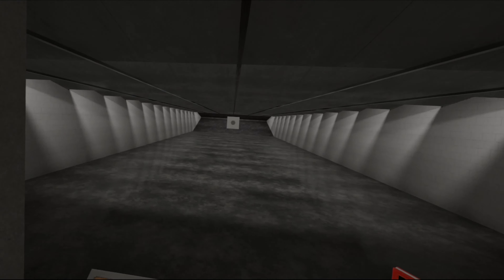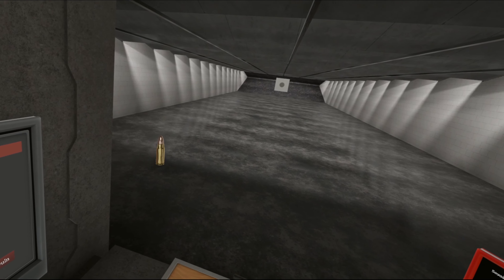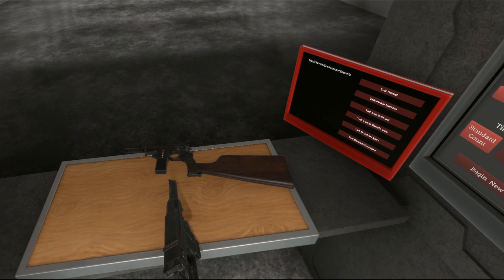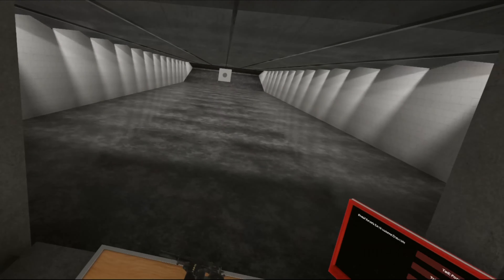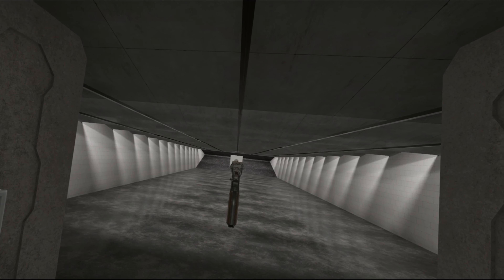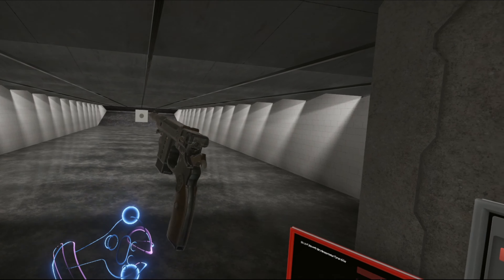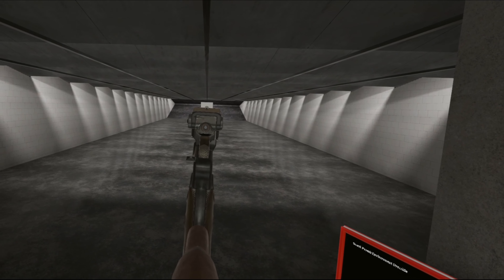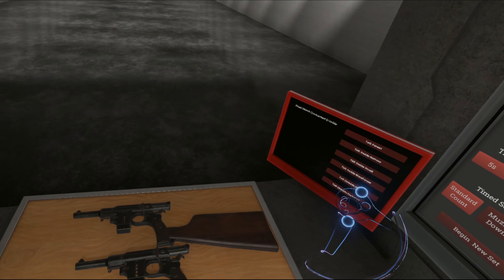The Weapons of Hot Dogs, Horseshoes and Hand Grenades The Bergmann No5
Today we take a look at a very early semi-automatic pistol, The bergmann no5! Hope you enjoy!